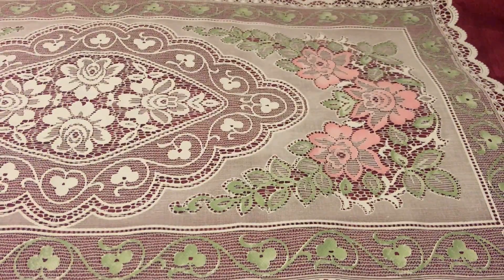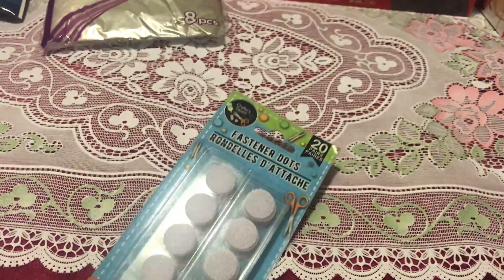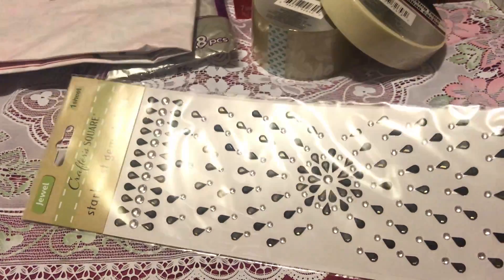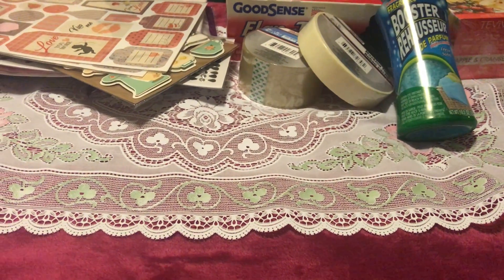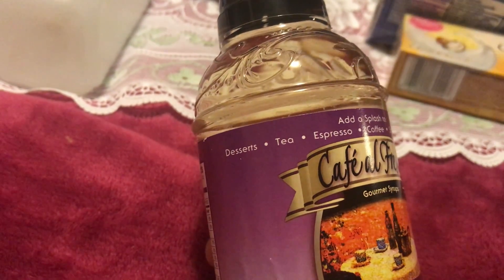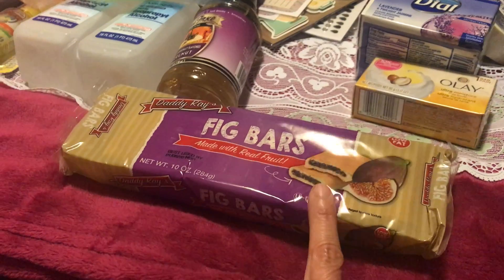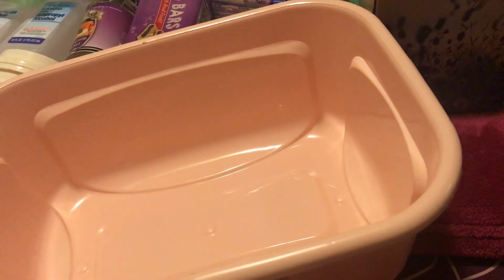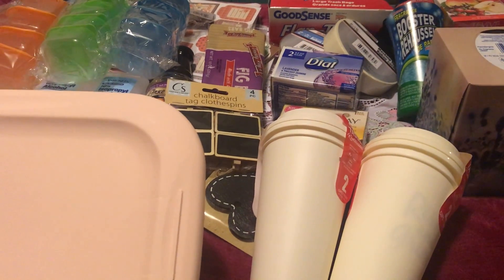New Dollar Tree Haul! (Sept. 18, 2019)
It's been a while that we haven't done Dollar Tree Haul, so here we are again showing you what we got from the store. Hope you see things that you might need and know that you can look at it in the Dollar store.